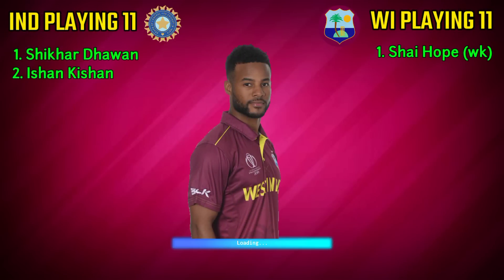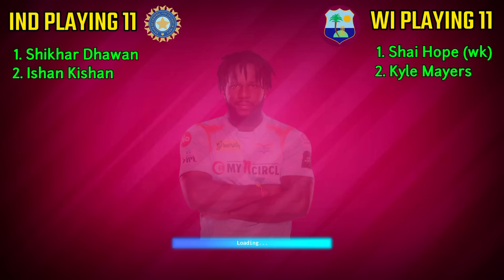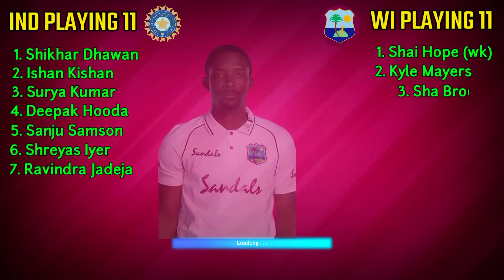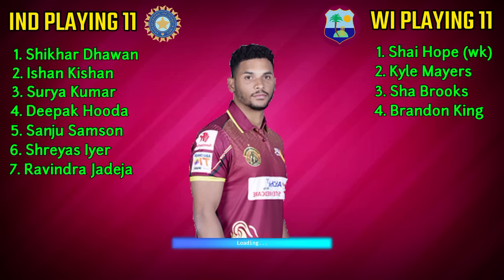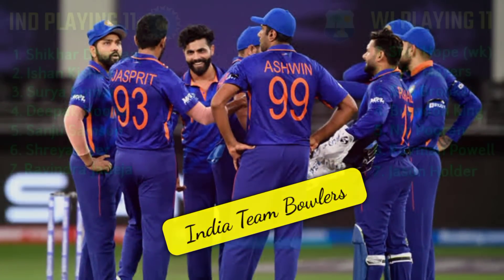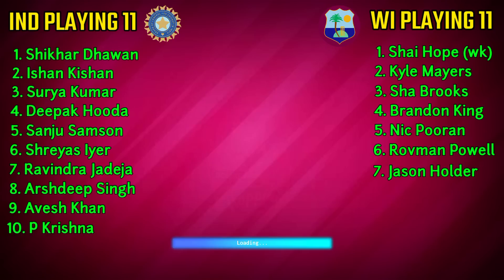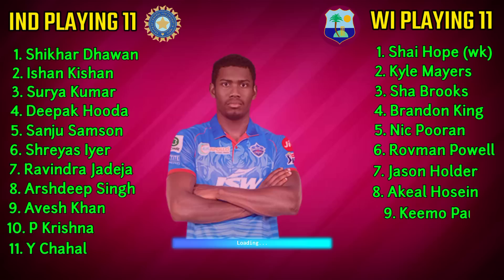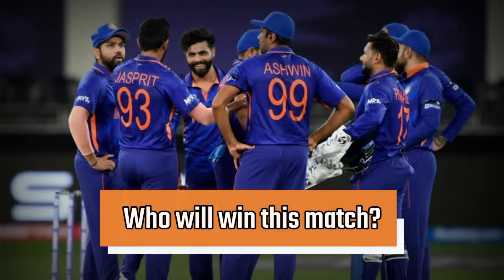India vs West Indies 1st ODI Match 2022 | India vs West Indies ODI Playing 11 | Ind vs WI 2022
Hello everyone in this video I will tell you about India vs West Indies ODI Playing 11, where I have done a preview on Ind vs WI 1st ODI Playing 11. I hope you like Ind Playing 11 vs WI 2022.

We have also provided you the ipl news and all the updates regarding T20 World Cup 2022. We also cover everything regarding India Tour Of West Indies.

Match Details-

Ind vs WI Playing 11 Match-1
Venue - Queen's Park Oval, WI
Date and Time - 22 July, 7:00 PM IST

India's Playing 11 Against England - Shikhar Dhawan (captain), Ishan Kishan, Virat Kohli, Shreyas Iyer, Sanju Samson (wk), Deepak Hooda, Ravindra Jadeja, Avesh Khan, Mohammad Shami, Mohammad Siraj, Y Chahal

West Indies's Playing 11 Against India - Evin Lewis, Brandon King, Nicholas Pooran (wk), Devon Thomas, Rovman Powell, Kieron Pollard (c), Roston Chase, Romario Shepherd, Fabian Allen, Akeal Hosein, Odean Smith

Topics Covered-

India vs West Indies 1st odi match 2022
india vs West Indies 1st odi playing 11
india vs West Indies odi 2022
Ind vs WI 1st odi playing 11
WI vs ind 1st odi playing 11
ind vs WI odi playing 11
ind vs WI playing 11
WI vs ind playing 11
ind vs WI playing 11 2022
india vs West Indies odi playing 11
india vs West Indies playing 11
ind playing 11 vs WI 2022
ind playing 11 vs WI

Song-Palmtrees
Artist-The Brothers Records
Album-Palmtrees